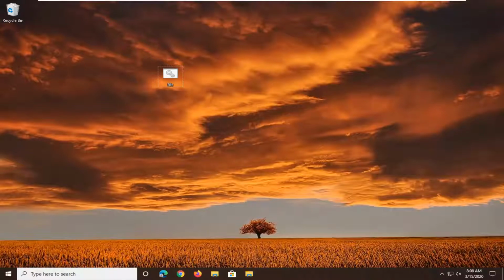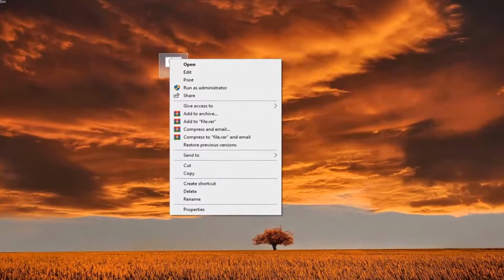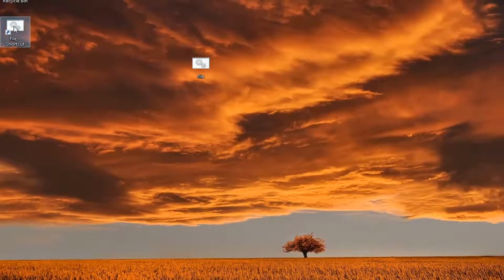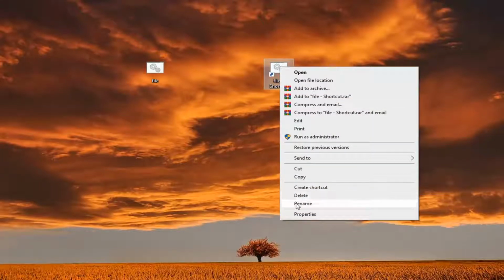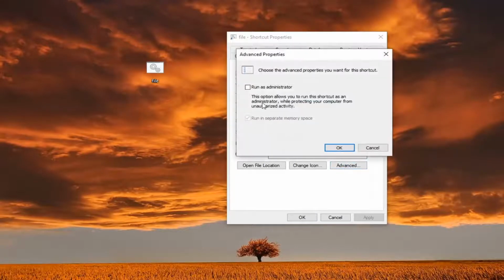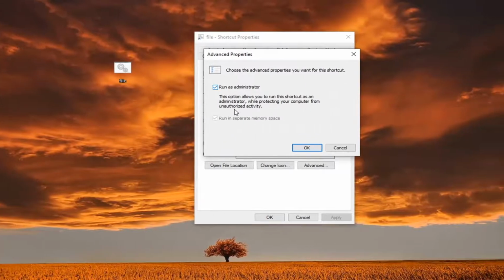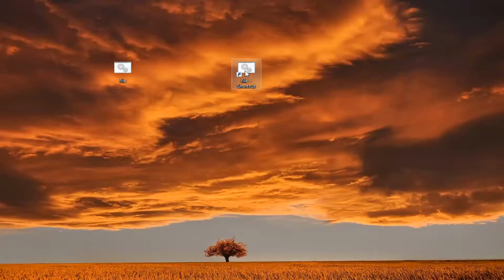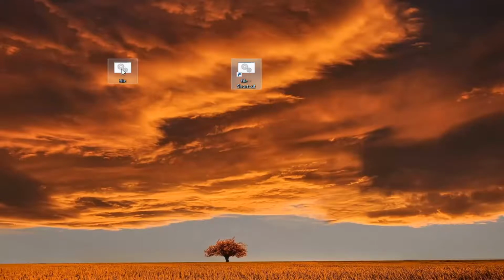Tutorial: Make a Batch File Start Always as Administrator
Issues addressed in this tutorial:
batch file run as administrator command line

To elevate batch files manually, you would right-click on it and choose Run as Administrator. Here is a way to automatically elevate a batch file that requires elevated privileges to run correctly. This is equivalent to choosing “Run as Administrator” by right-clicking a batch file. In either case, the UAC prompt would still show up.

You can execute a number of tasks on your Windows computer by running commands. These commands work great. Some people also try to execute a number of these commands one by one. This bulk execution of commands helps them get greater output. But writing and executing these commands one by one manually takes a lot of time.